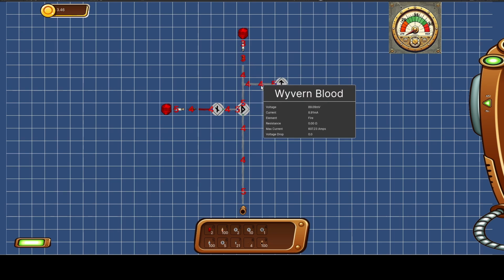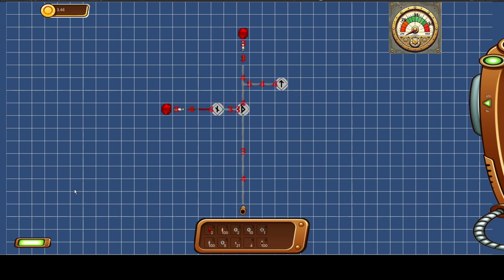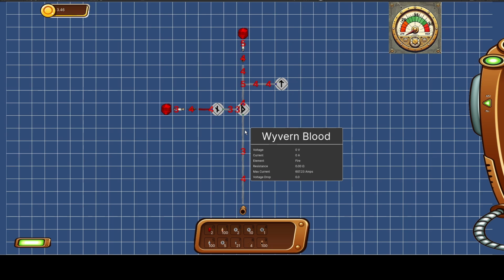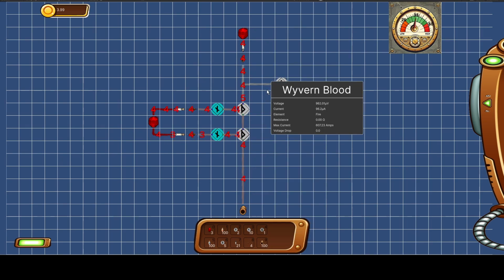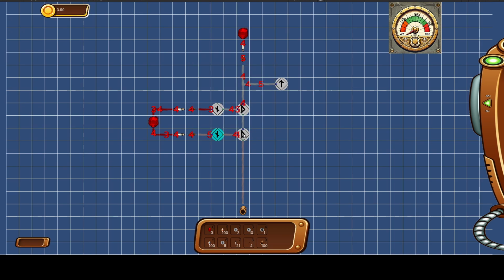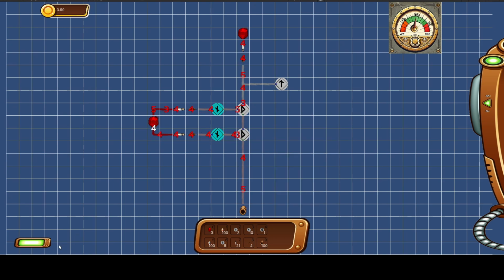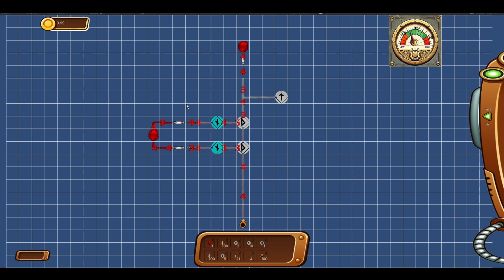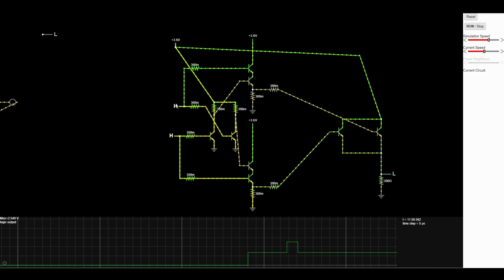Join the resistance | Art and Artifice Devlog 2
in this video i am covering resistance and changes i have made regarding resistance, i also show an inverting circuit and a NAND gate as well as general discussion around the game. it went a lot longer than expected.